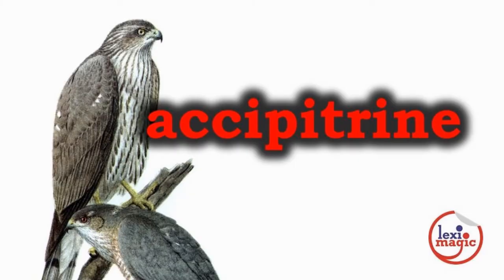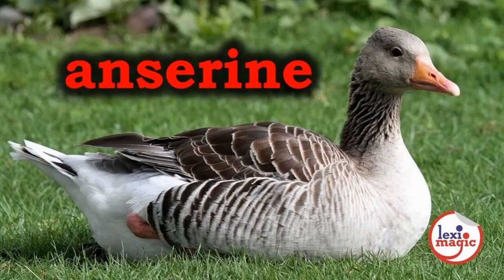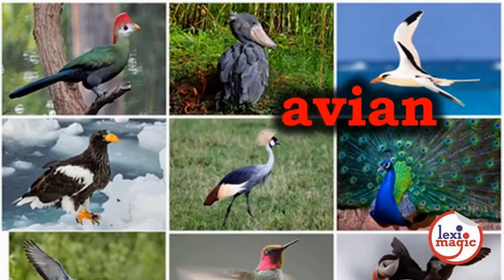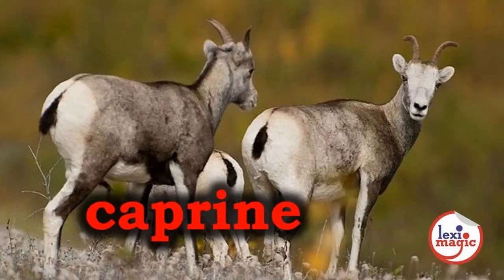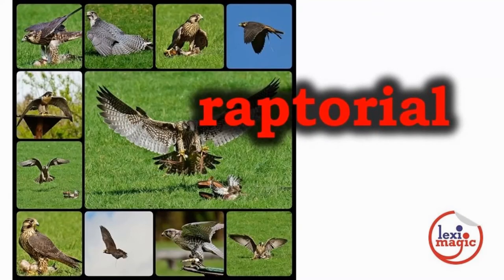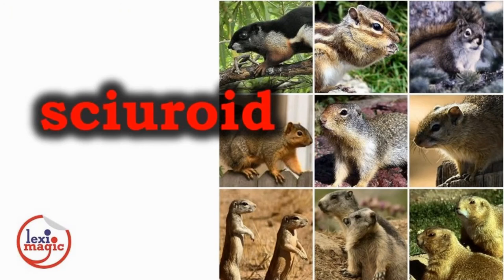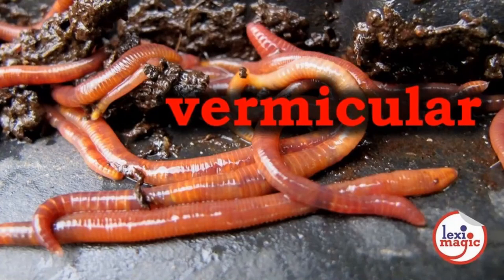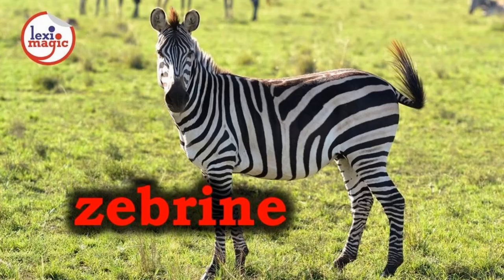Animal Adjectives - 2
apaia – avian – anserine – Review of 20 words that are adjectives related to animals.

Words Reviewed: accipitrine, anserine, apian, avian, caprine, formicine, herpetoid, hippoid, hirudinean, ichthyic, myrmicine, ornithic, passerine, psittacine, raptorial, sciuroid, sciurine, vermicular, viperine, zebrine